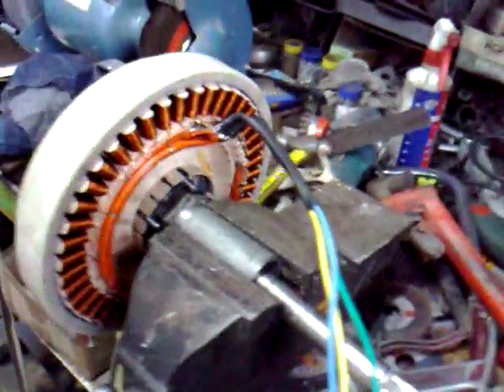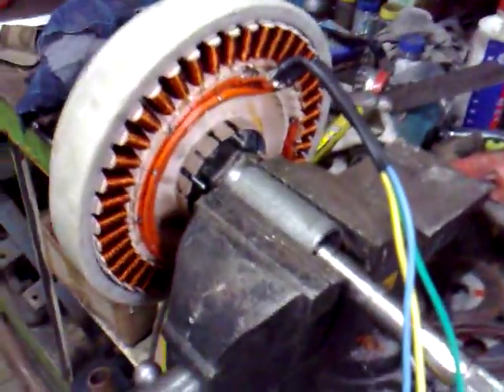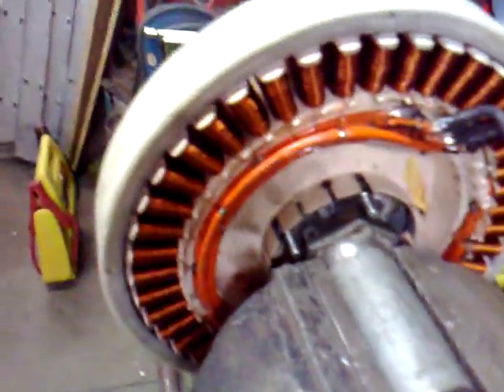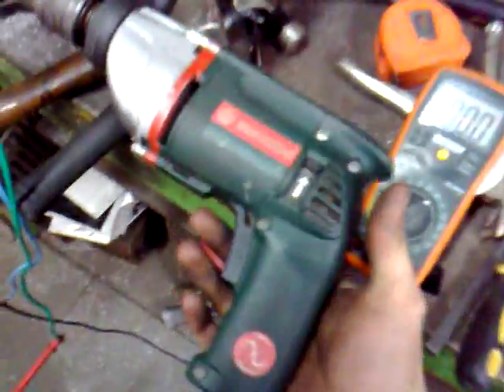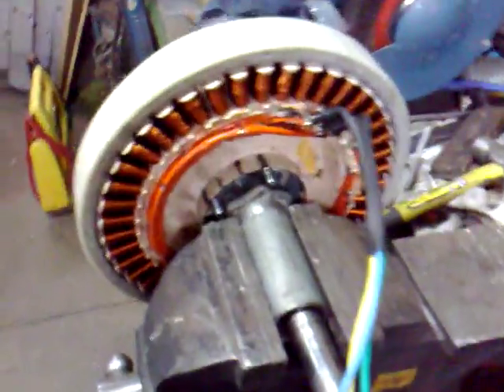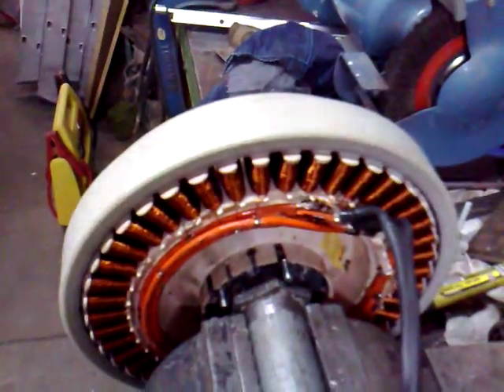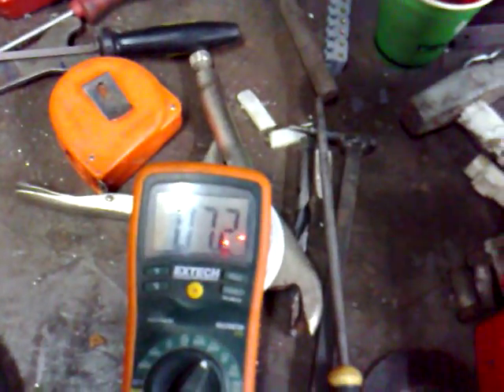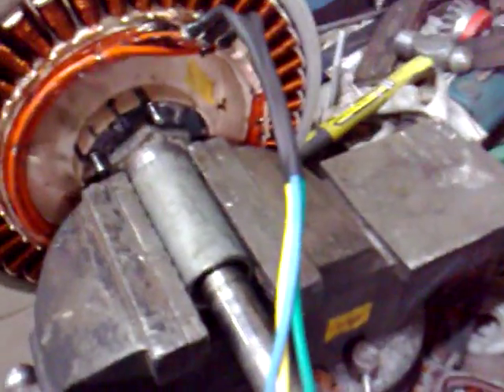fisher n paykel 3 phase generator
made for wellington's wind. managed to get 50v max between phases without a load!